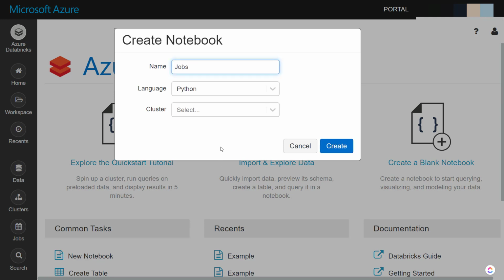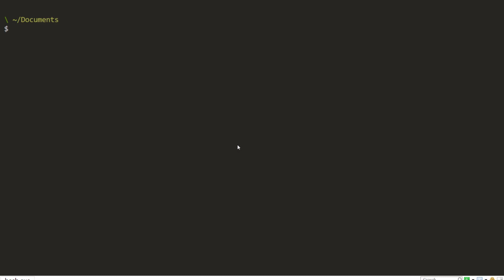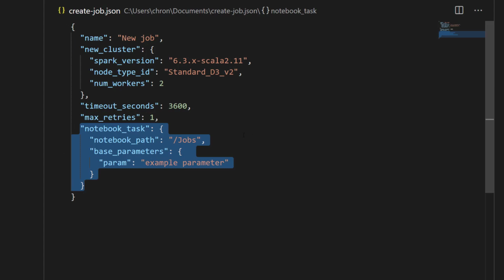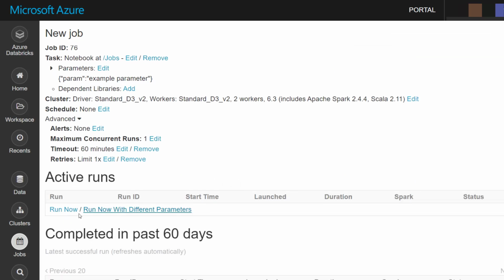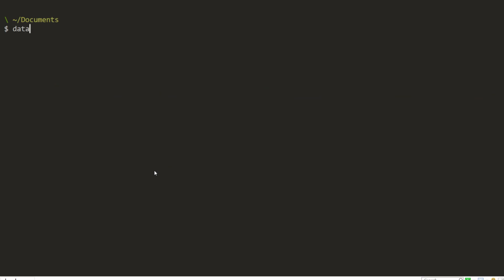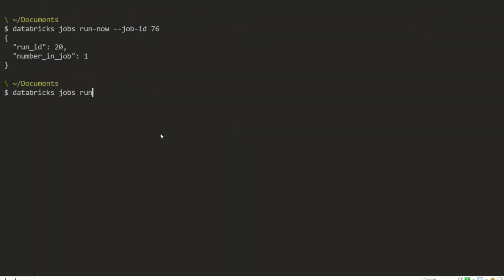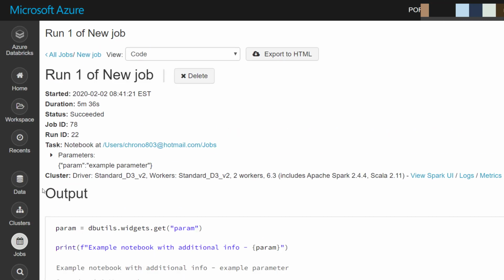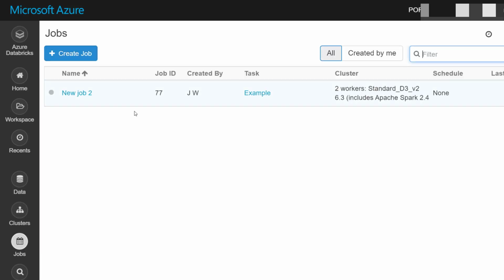Exploring the Databricks CLI - Jobs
Going over the Jobs CLI command for an Azure Databricks instance.